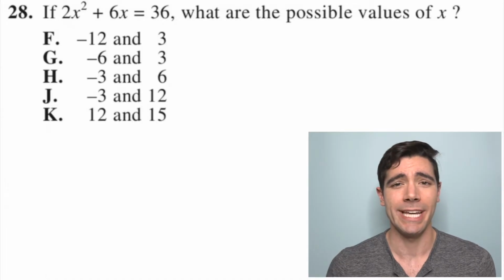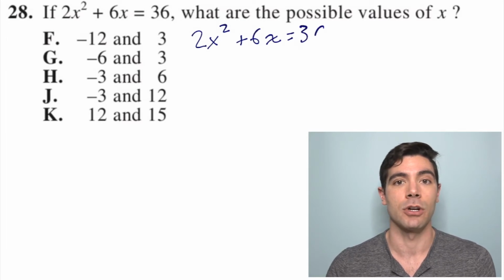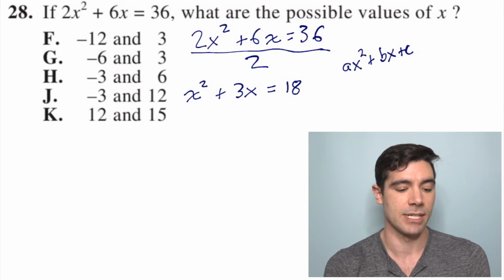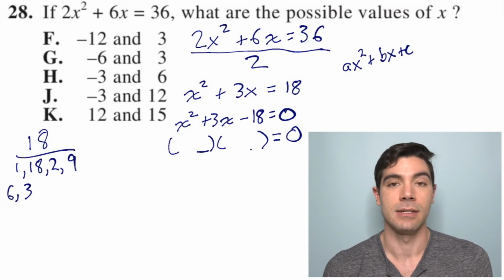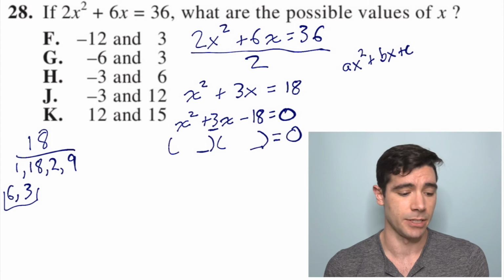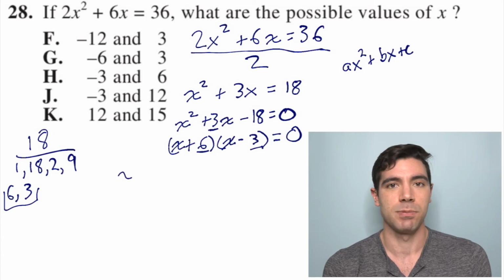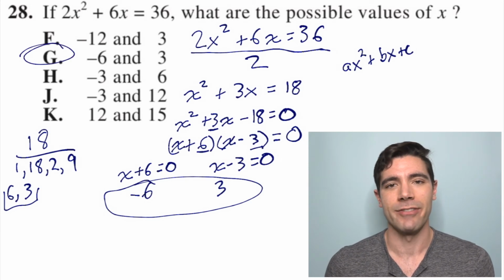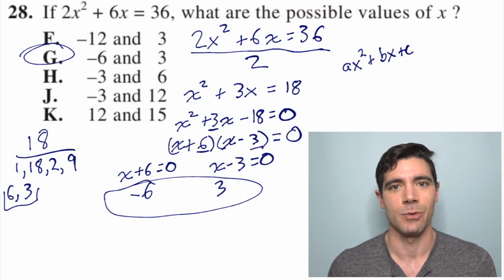12-15-18 ACT Math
Today's video is an explanation of number 28 from the Math section of ACT 59F. This problem involves factoring, combining like terms, and setting one side of an equation equal to zero